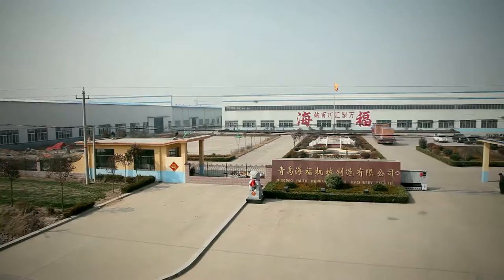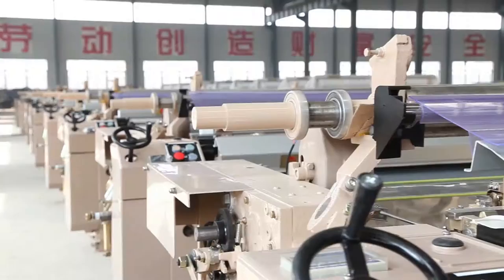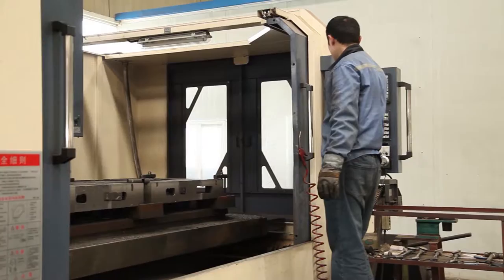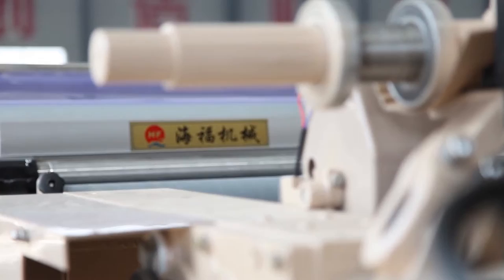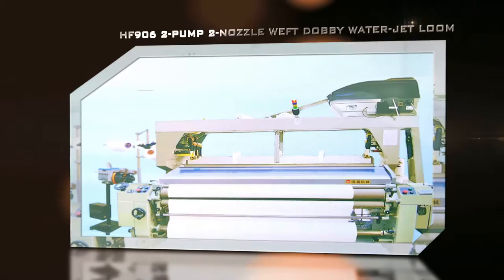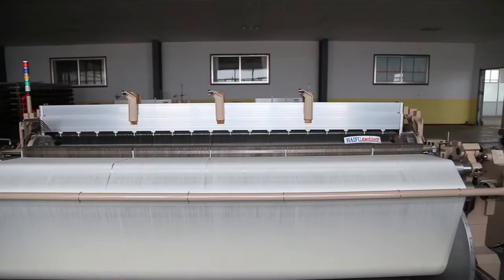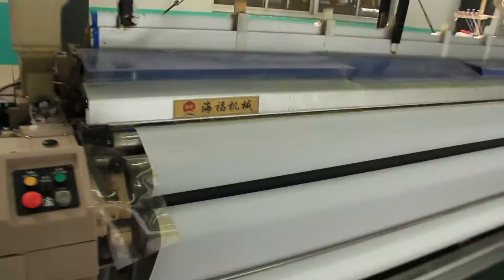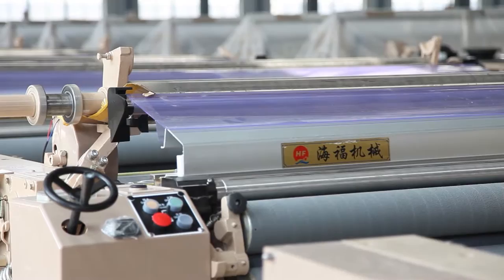Haifu Machinery Introductory Video